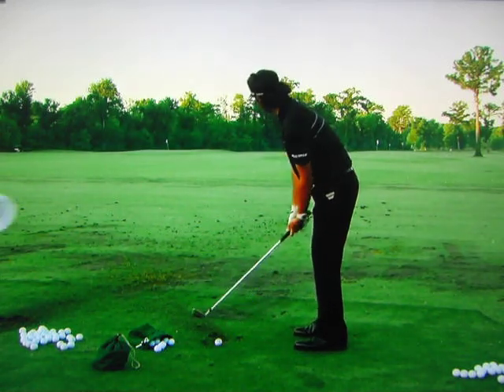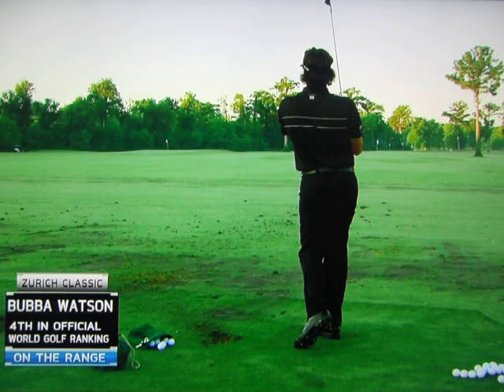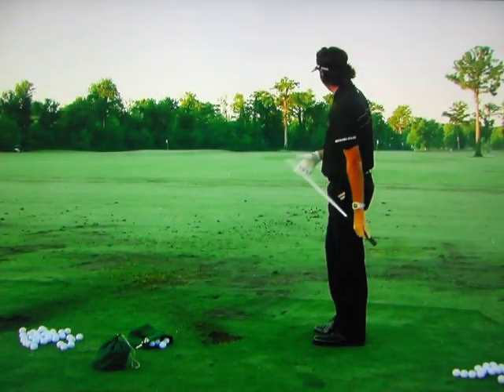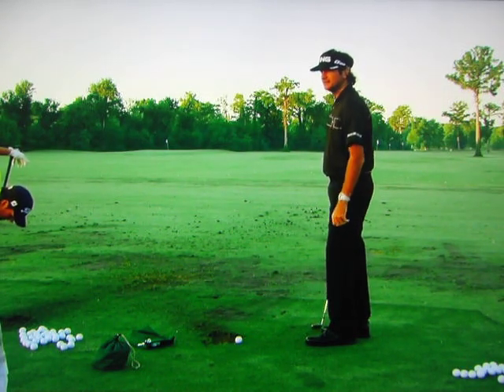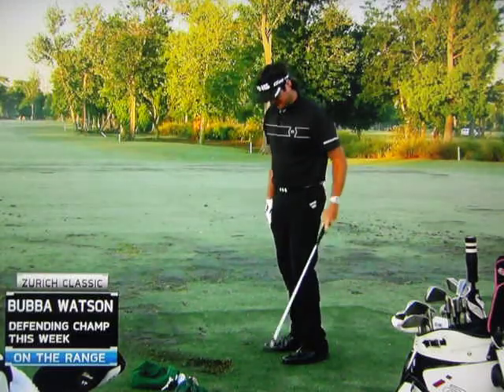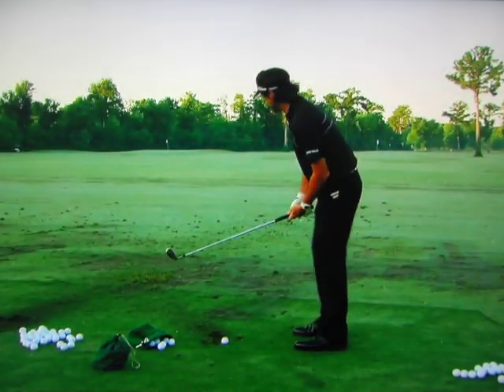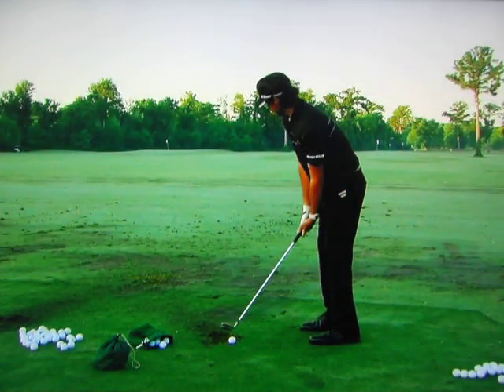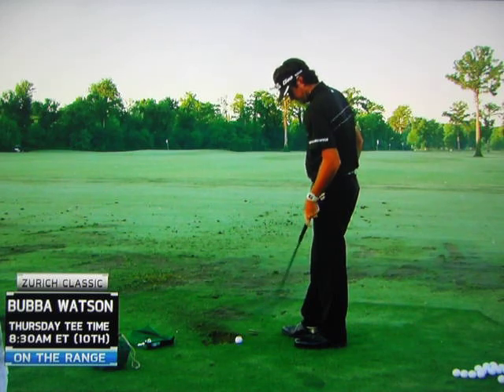Bubba Watson - Analysis by Bill Harmon and Billy Kratzert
Analysis by Bill Harmon and Billy Kratzert